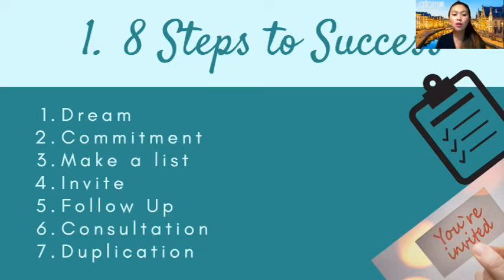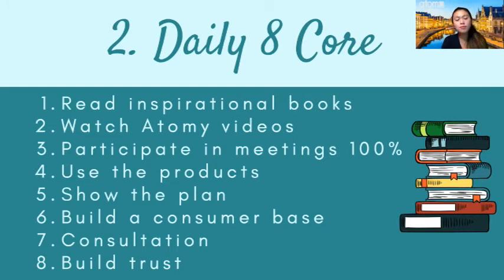HOW TO FOLLOW UP EFFECTIVELY | ARJOYCE DUMORTIER